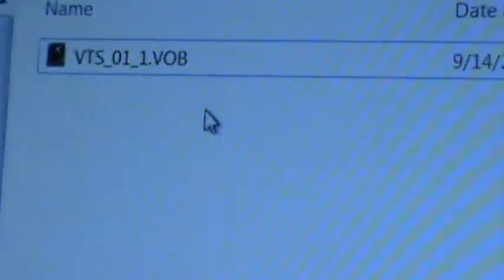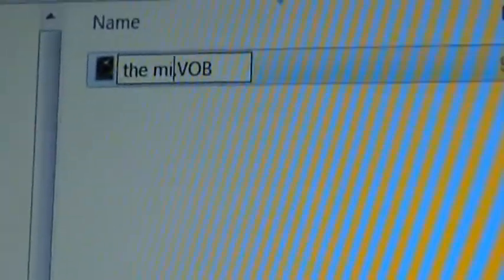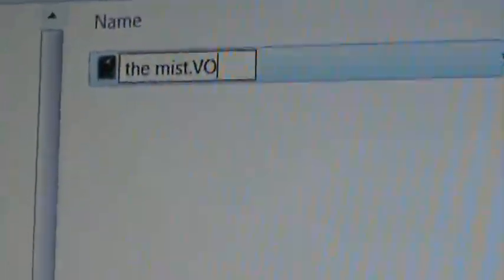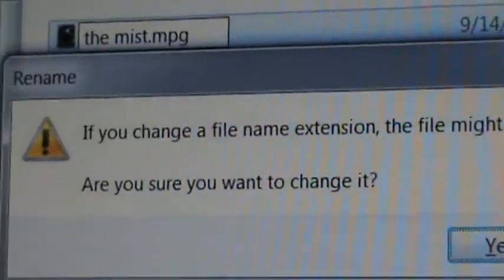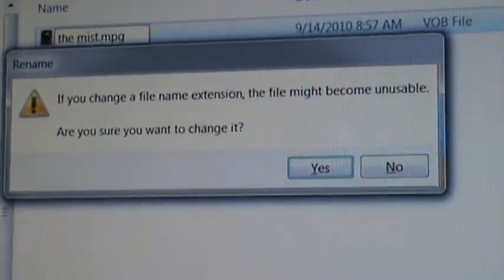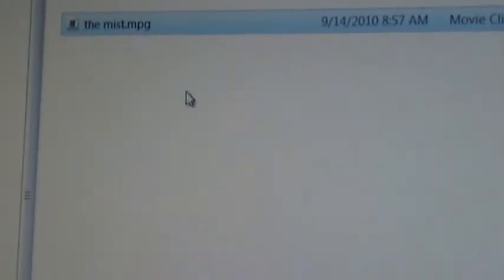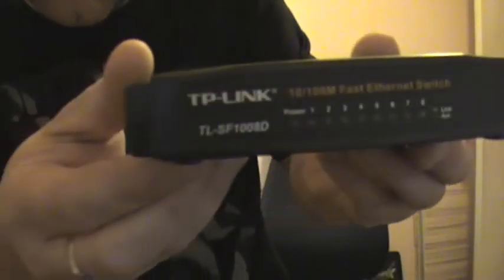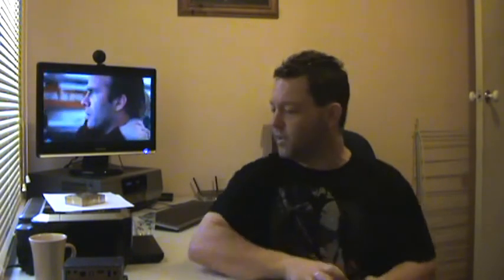Streaming DTS And why you might not be getting Dolby through you system